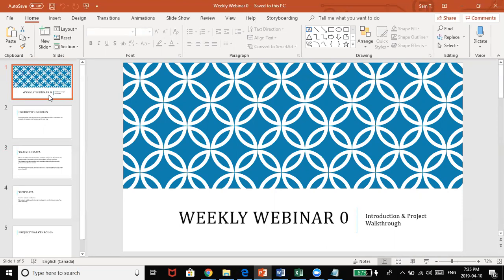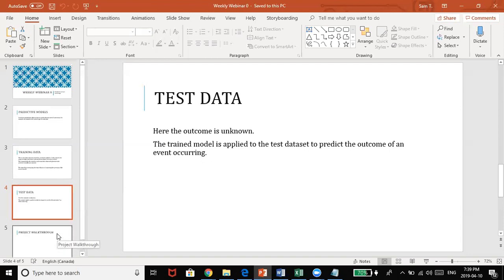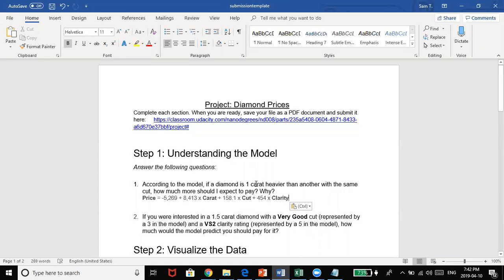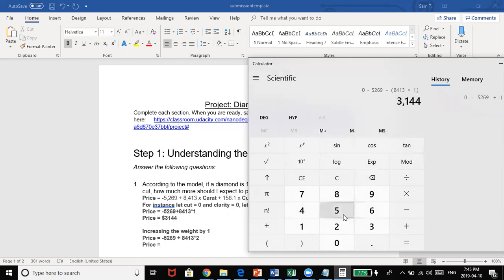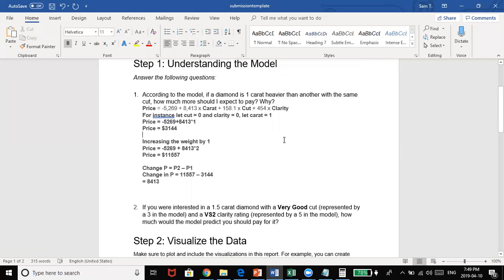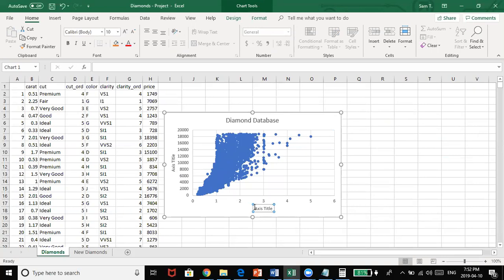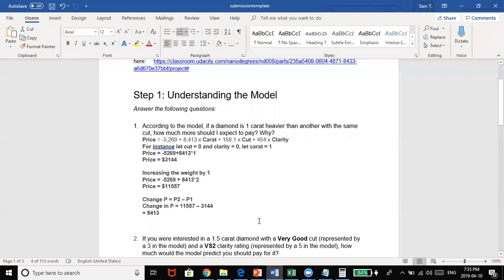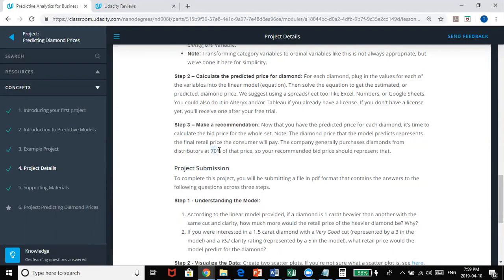Predictive Analytics for Business Nanodegree Webinar 0